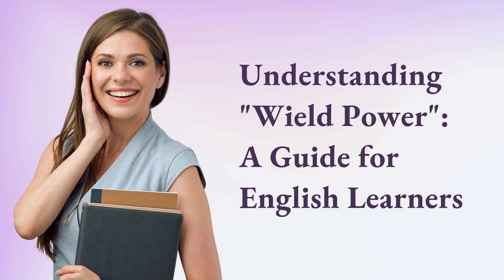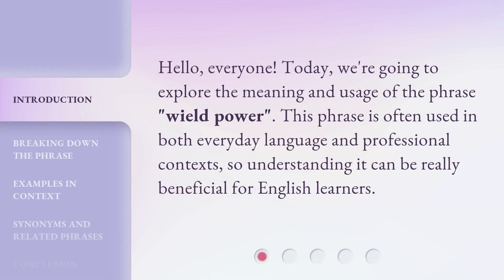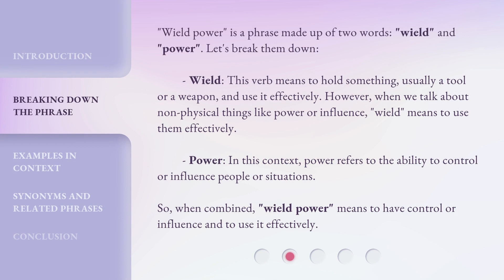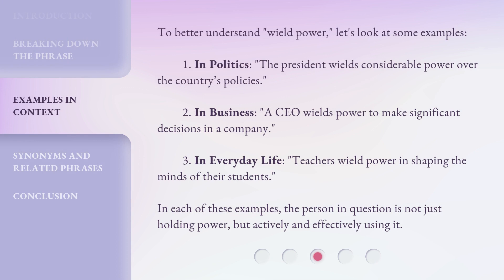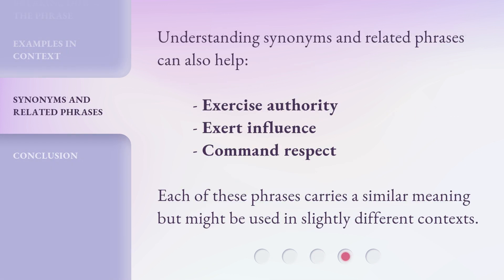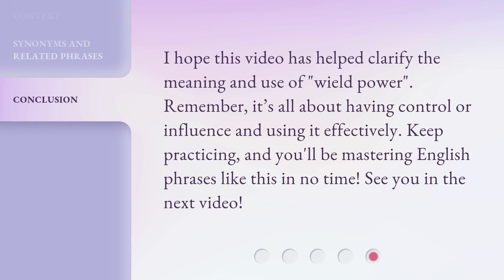Understanding "Wield Power": A Guide for English Learners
Unlock the Power: A Guide for English Learners • Discover the secrets of 'Wield Power' and empower your English skills with this comprehensive guide. From vocabulary to grammar, we'll help you master this essential phrase and take your language proficiency to new heights.

00:00 • Introduction - Understanding "Wield Power": A Guide for English Learners
00:26 • Breaking Down the Phrase
01:09 • Examples in Context
01:44 • Synonyms and Related Phrases